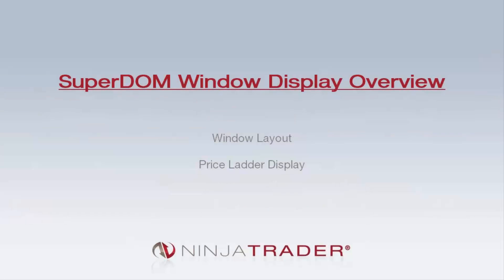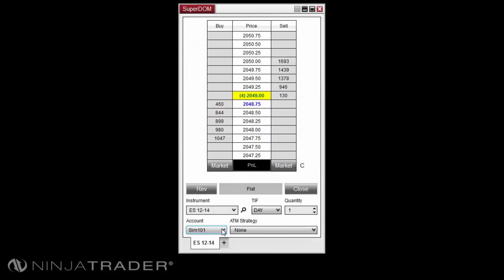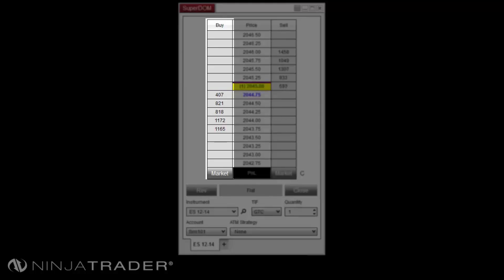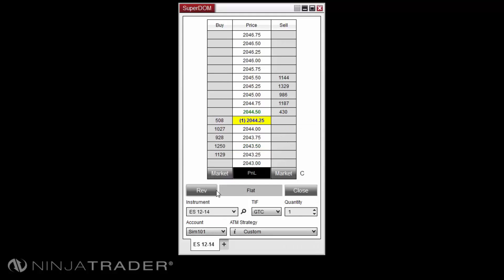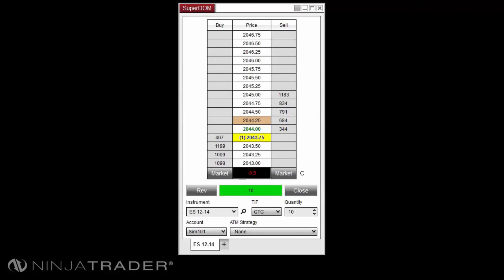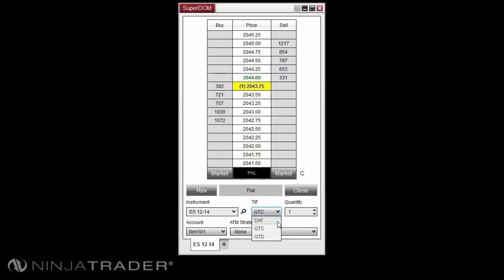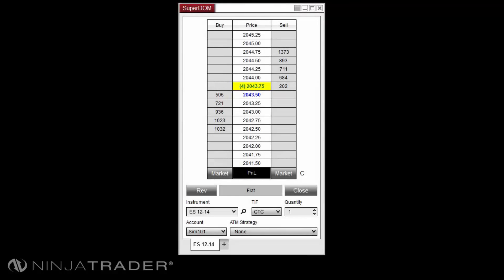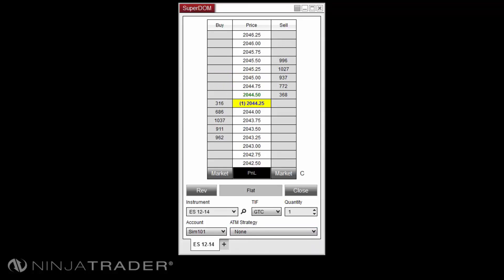NinjaTrader 8 - SuperDOM Display Overview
Learn how to read the NinjaTrader SuperDOM Display in this video. The NinjaTrader SuperDOM provides traders with a quick order entry interface and price ladder display.

If you liked this video, let us know by leaving a like or comment. SuperDOM is just one of several features NinjaTrader offers to enhance your trading.